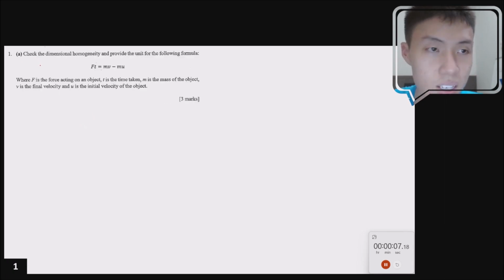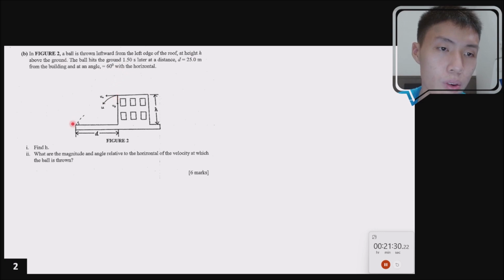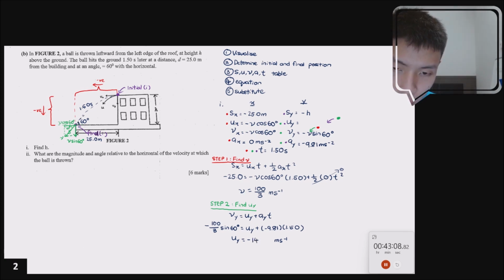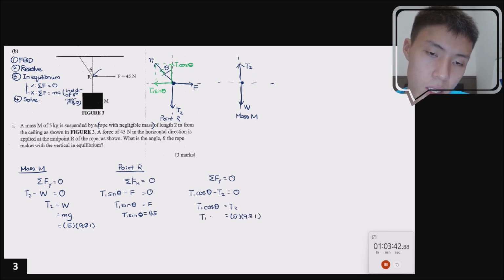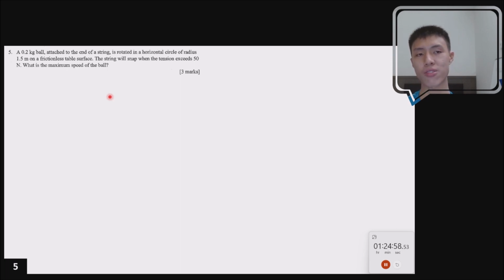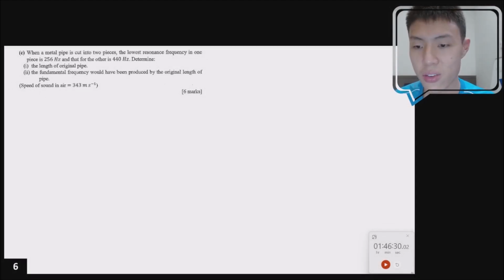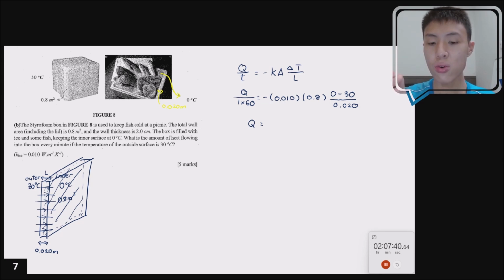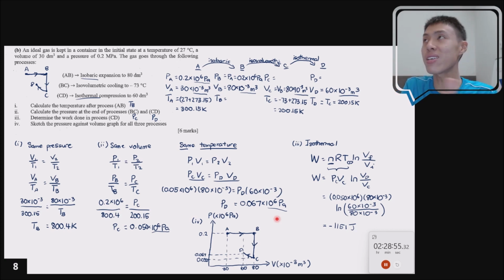Answering KML Physics Attack [KML Physics SP015 Pre PSPM 2022/2023]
Timestamp
00:50 - Q1(a)
07:14 - Q1(b)
11:30 - Q2(a)
21:45 - Q2(b)
50:45 - Q3(a)
56:52 - Q3(b)(i)
1:06:20 - Q3(b)(ii)
1:14:34 - Q4(a)
1:21:26 - Q4(b)
1:25:32 - Q5
1:32:17 - Q6(a)
1:39:43 - Q6(b)
1:47:20 - Q6(c)
1:57:54 - Q7(a)
2:02:19 - Q7(b)
2:10:58 - Q8(a)
2:14:27 - Q8(b)